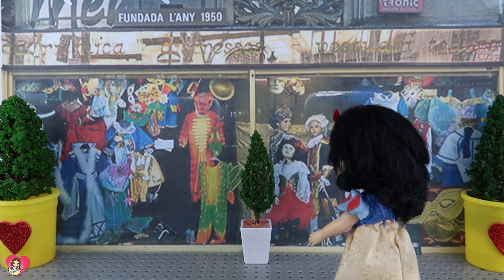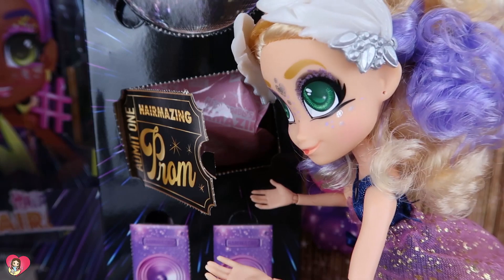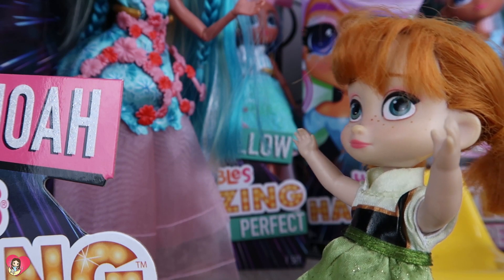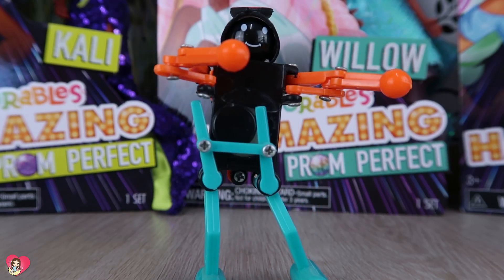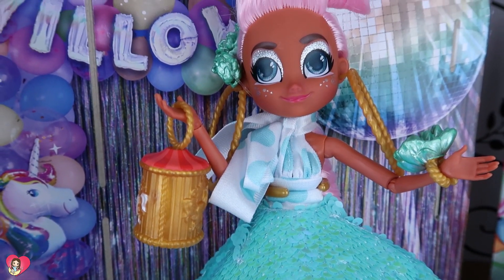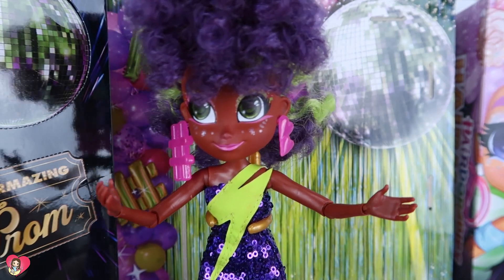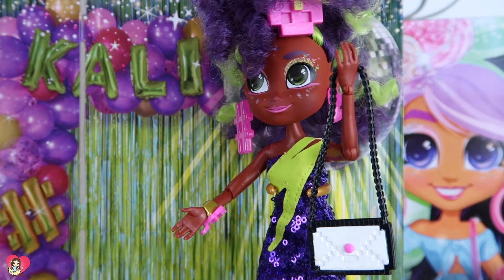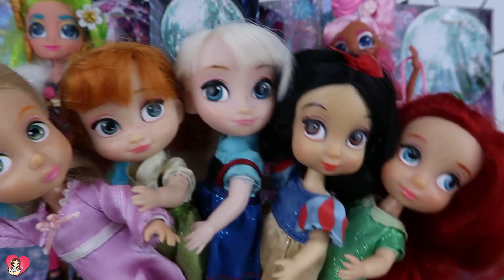THE JUNIORS VISIT THE DOLL SHOP OF THE FUTURE | Luna's Toys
The Juniors Visit a Doll Shop of the Future!
The princesses of the Junior team take a trip to the doll store of the future where the famous Hairdorables Hairmazing are located. These dolls have very long hair and they can have many hairstyles and change the outfit between them.

It includes 6 surprises inside, among which there are incredible accessories for hair, earrings, clothes or super fashion shoes. Once you have discovered all the surprises, the box will become a catwalk to play with your friends. There are 6 different dolls to collect.

Videos for girls and boys with Disney toys and Toys Famosa.